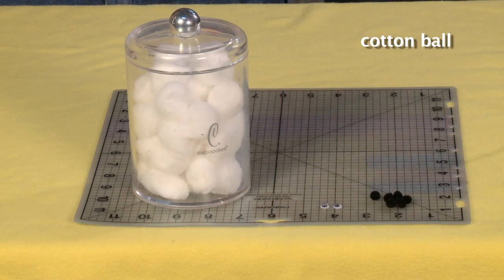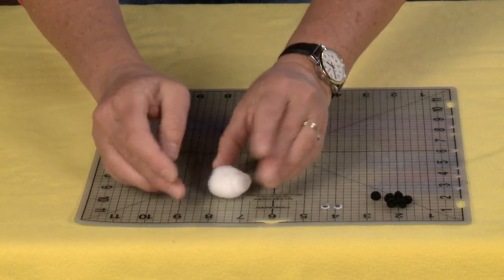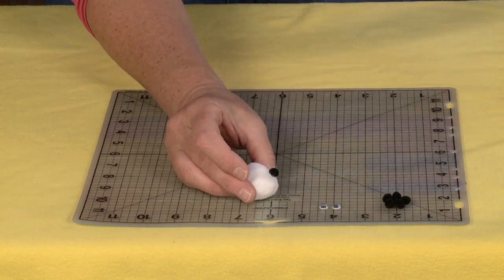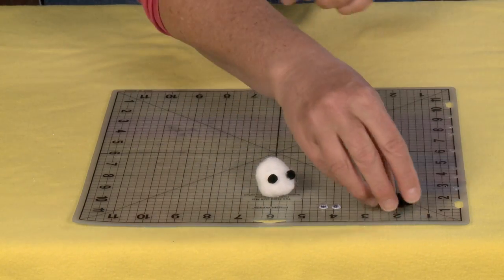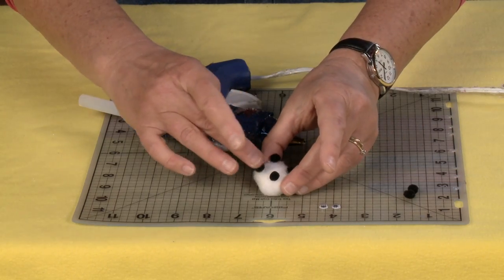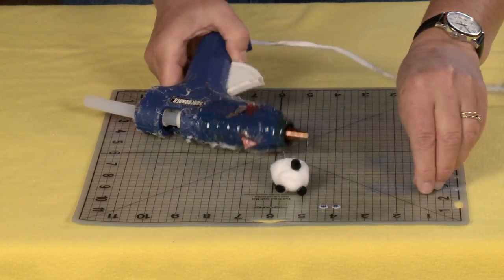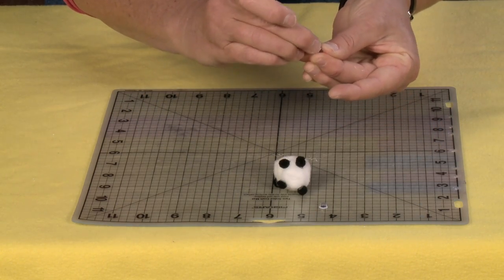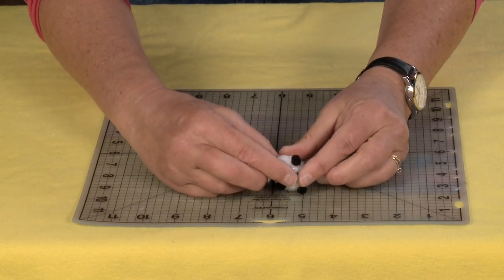How to Make Cotton Ball Sheep | Sophie's World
Crafting expert Sophie Maletsky creates this adorably simple sheep out of some cotton balls and a few small pom-poms.